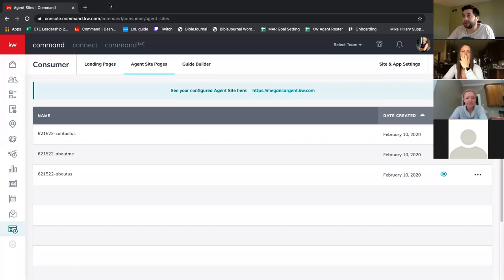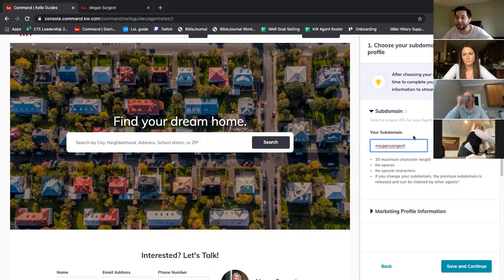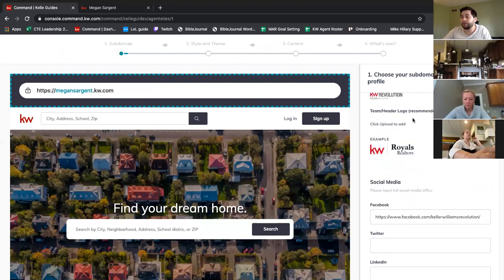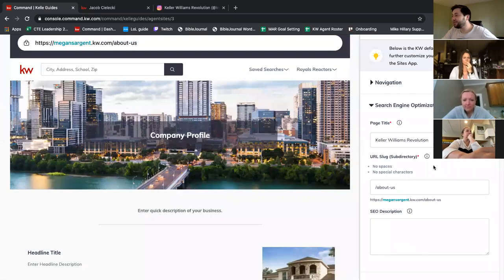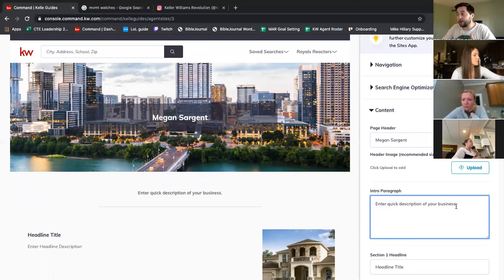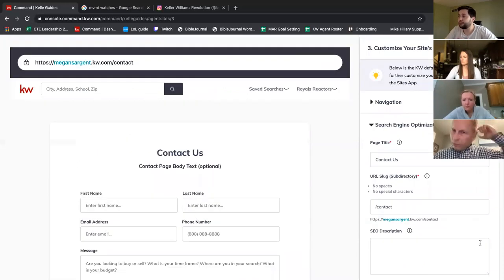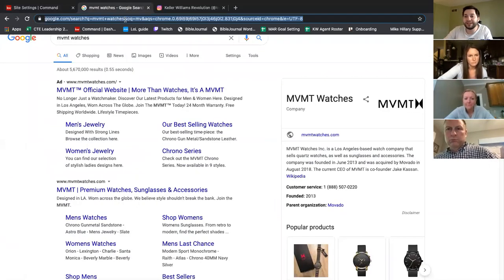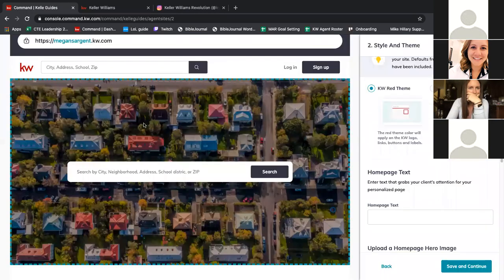KW Command: Intro to Agent Websites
Here is a video about setting up your agent websites.